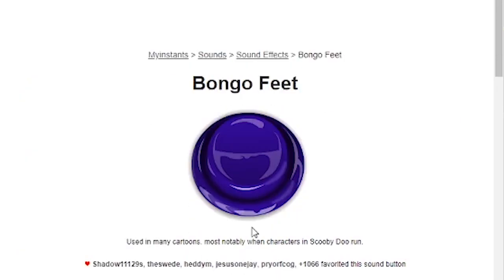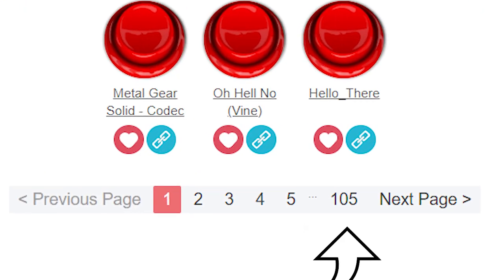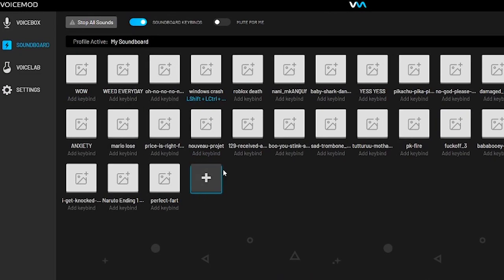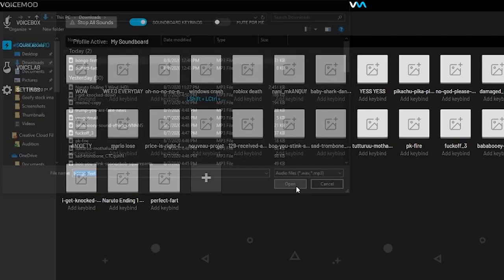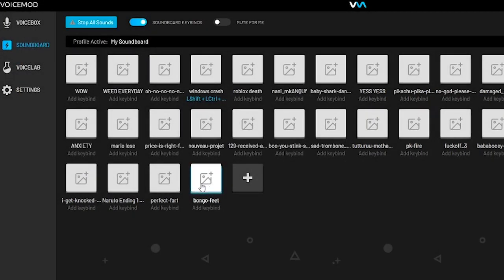how to setup a soundboard for Discord (Voice Mod)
its kinda super easy, dont be a dummy dumb

luv u bye